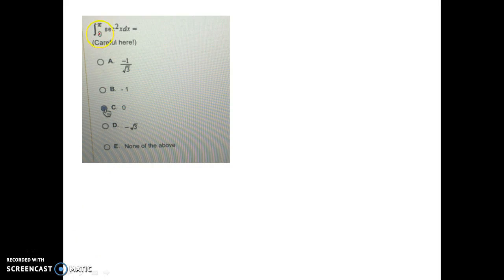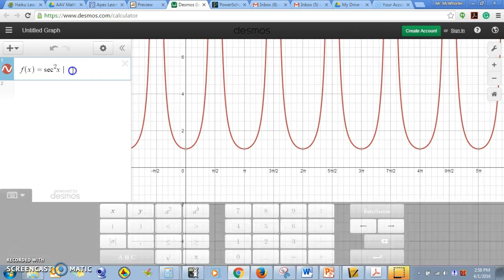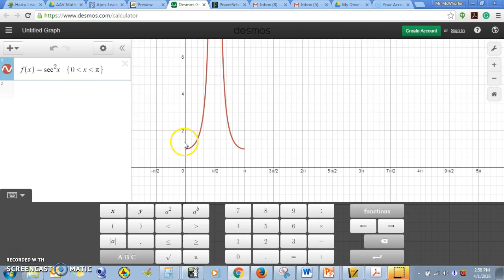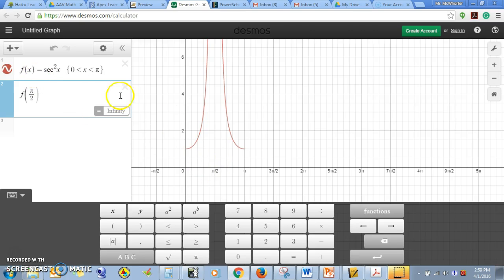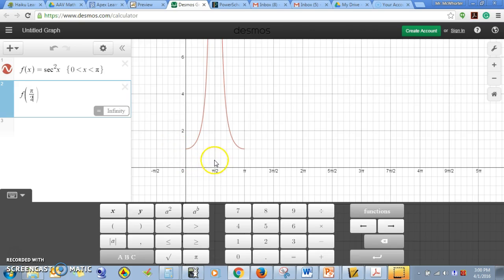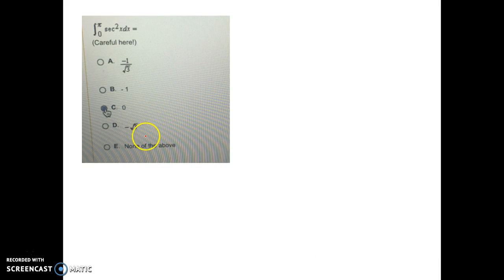Calculus AP AB 1.4c